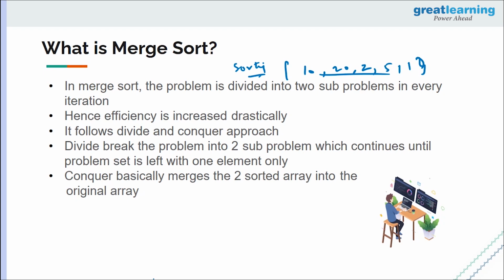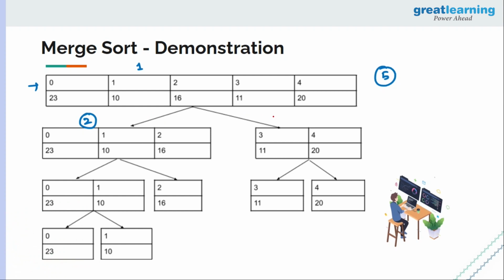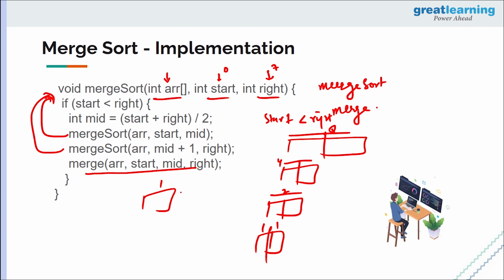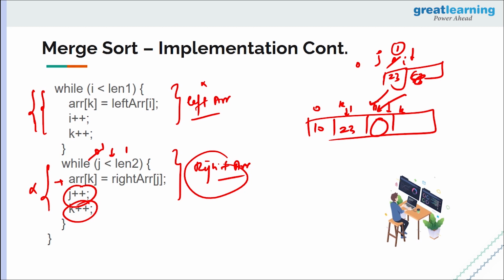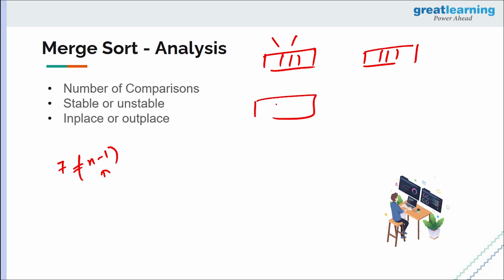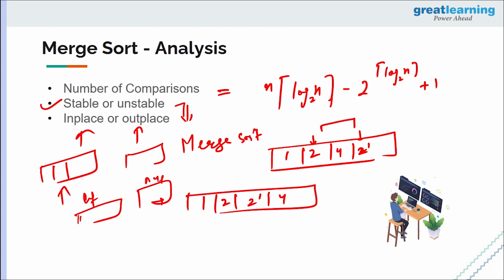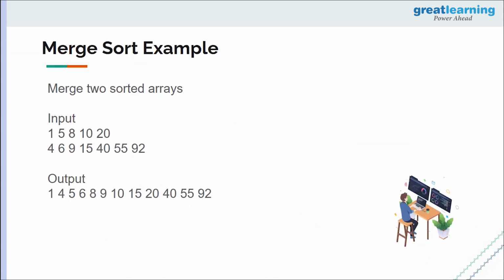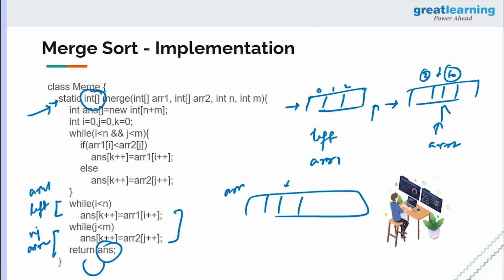Merge Sort Algorithm using Java | Sorting Algorithm in Data Structures | Great Learning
🔥 Complete the Data Structures & Algorithms in Java Course and get your free certificate of completion on the course, Register Now

Merge Sort Algorithm, invented by John von Neumann in 1945, is one of the most efficient sorting algorithms and is based on the Divide-and-Conquer concept. Merge Sort Algorithm repeatedly divides a list into two equal halves until it can no longer be split in two. A Merge sort algorithm divides a list into various sub-lists, each of which consists of a single element, and combining of the sub-lists results in a sorted list.

Great Learning brings you this video “Merge Sort Algorithm”, aimed at helping you understand this specific type of algorithm. This video will help you understand the implementation of Merge sort algorithms and its analysis. The video will also take you through Merge sort Time/Space Complexity and also explain the difference between Quick sort and Merge sort algorithms. Added to this, the video teaches these concepts by carrying out simultaneous demonstrations as well as examples on Merge sort algorithms.

00:00 Introduction
00:50 What is Merge Sort?
03:59 Merge Sort - Algorithm
07:30 Merge Sort - Demonstration
08:25 Merge - Algorithm
10:14 Merge - Demonstration
12:55 Merge Sort - Implementation
23:39 Merge Sort - Analysis
34:03 Merge Sort - Time Complexity
36:48 Merge Sort - Space Complexity
37:52 Quick Sort vs. Merge Sort
40:22 Merge Sort Examples
46:52 Thank you!